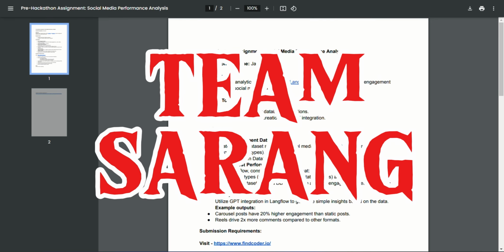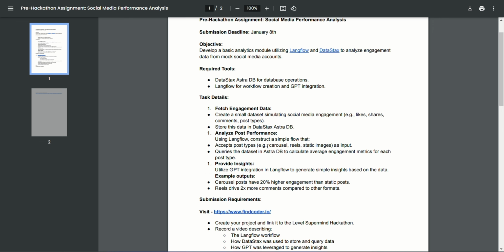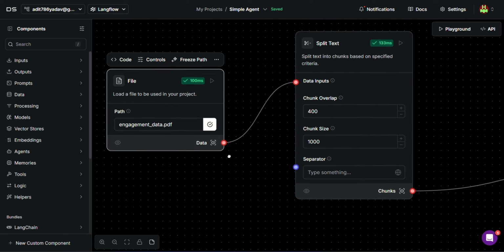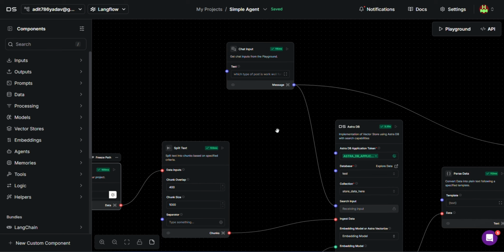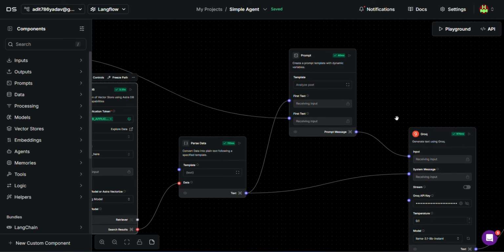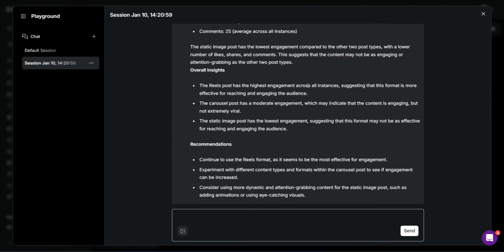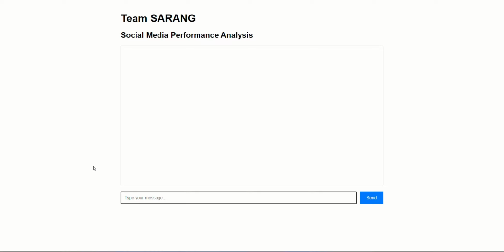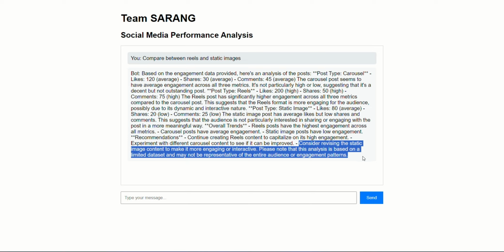Level SuperMind Hackathon Assignment Explantion Video by Team Sarang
The project focuses on building a basic analytics module to analyze engagement data for mock social media accounts. It leverages LangFlow for creating dynamic workflows and integrates DataStax Astra DB for seamless database operations. This solution simulates a social media engagement platform, enabling the analysis of various types of social media posts (e.g., carousels, reels, static images). The module computes average engagement metrics and generates actionable insights to optimize post performance.

Problem it Solves:
This solution addresses the challenge of understanding and improving social media engagement trends. By automating the analysis of post-performance data, it helps:

Social Media Managers:
Make informed, data-driven decisions to improve content strategies.
Efficiency: Save time and effort by automating manual data analysis tasks.

Challenges

Realistic Data Simulation:
Creating representative datasets for engagement metrics that mimic actual social media activity.
Workflow Design: Developing a flexible LangFlow workflow to handle different post types and integrate with Astra DB efficiently.

Database Management:
Designing a schema in Astra DB optimized for querying and storing engagement data.

Actionable Insights:
Using GPT integration in LangFlow to extract relevant and actionable insights from the processed data.

Testing and Validation:
Ensuring accurate results with simulated data and scalability for real-world applications.
Presentation and Usability:
Delivering a user-friendly interface and clear documentation through a demo video and repository resources.

This module aims to streamline engagement analysis, making it an essential tool for anyone managing or analyzing social media performance.